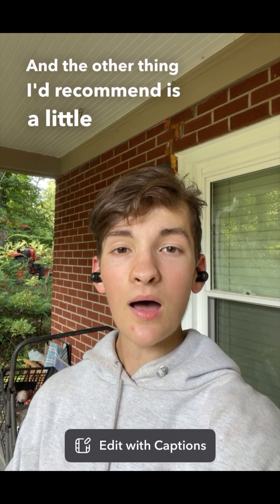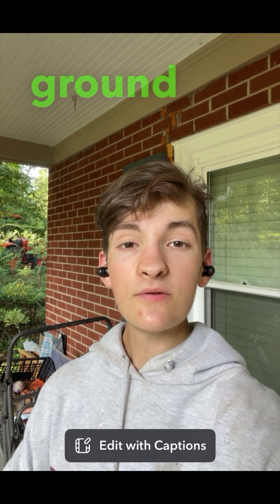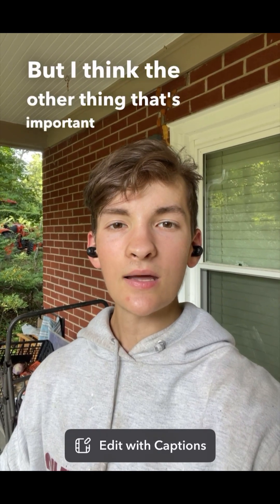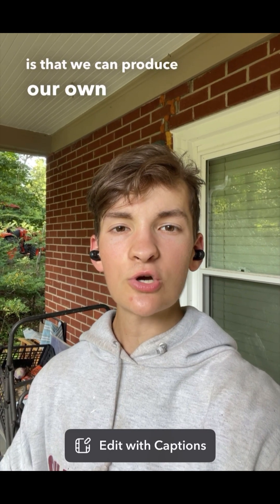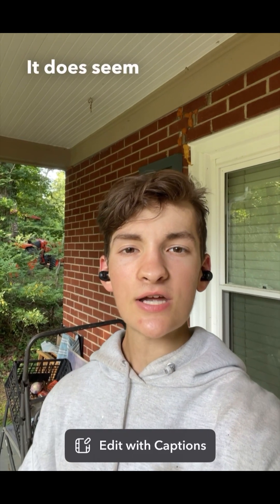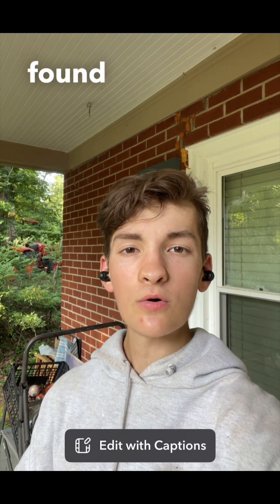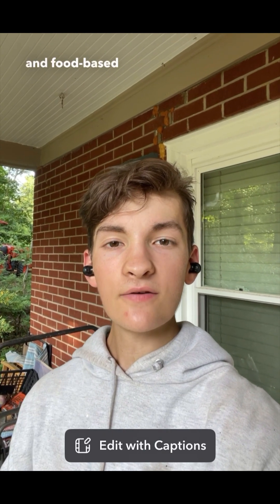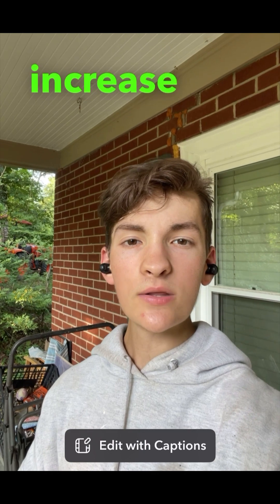Ozempic and digestive issues